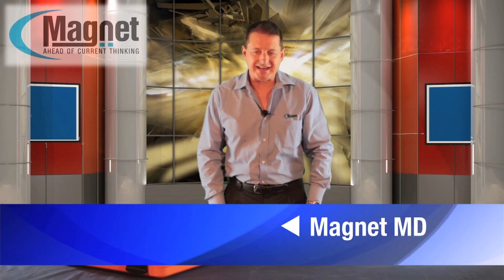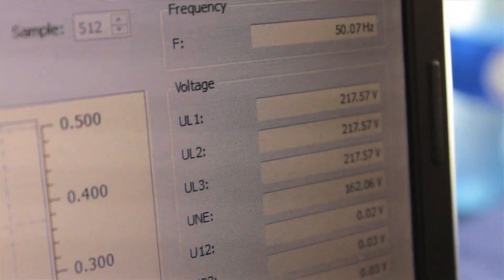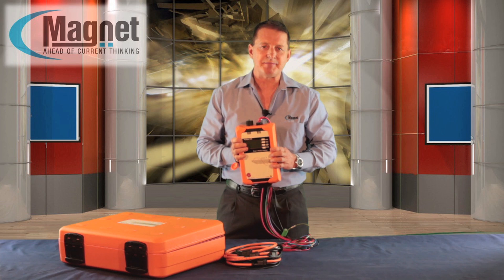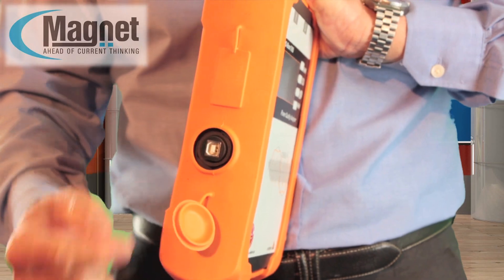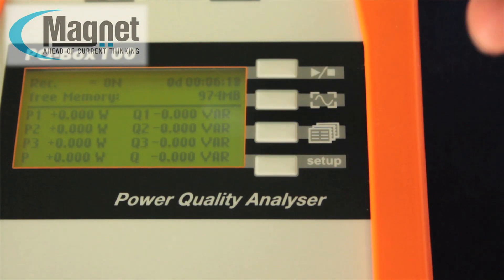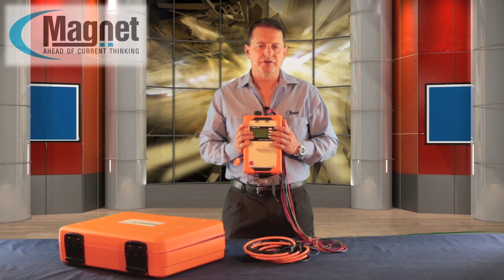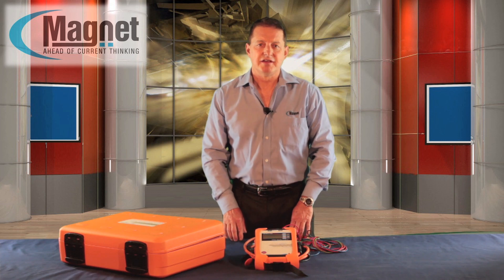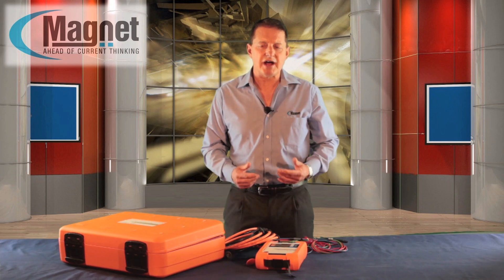Magnet - a-eberle PQ Box 100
The a-eberle PQ Box 100 is an extremely robust Network Power Analyser. The PQ Box 100 is a high performance portable network and transient recorder in one instrument. The focus of a-eberle's development was user - friendliness.